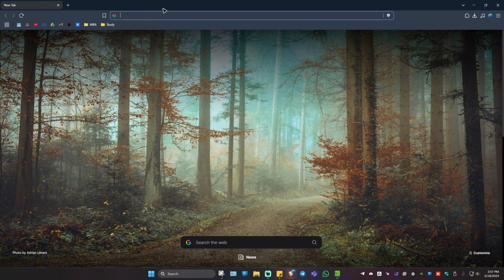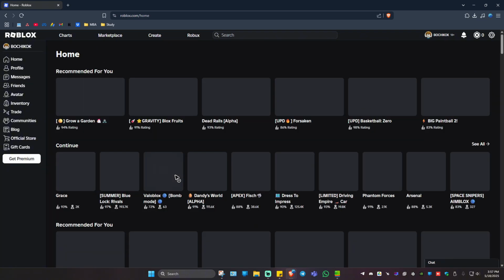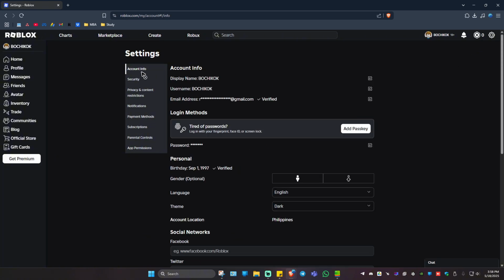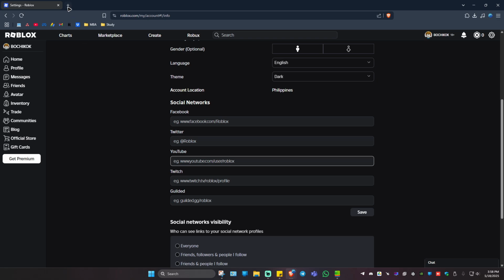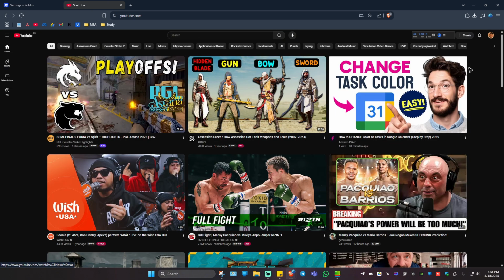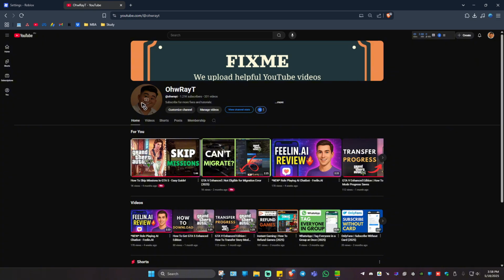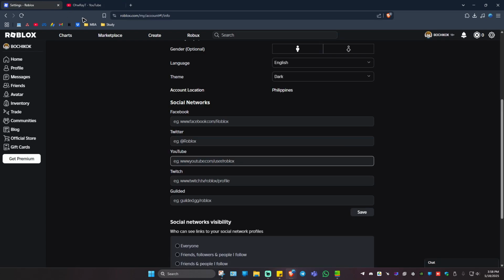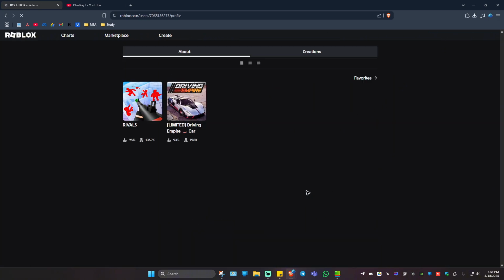How To Link YouTube Channel To Roblox Profile | Easy Guide 2026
In this video tutorial, I'll show you exactly how to link your YouTube channel to your Roblox profile. Whether you want to promote your channel, connect with friends, or make your content easy to find, this step-by-step guide will walk you through the process. You’ll learn how to copy your YouTube channel URL, add it to your Roblox account, and make sure your link is visible to everyone or just your friends. This method works on both mobile and desktop, so you can update your profile wherever you play. Linking your YouTube channel helps you grow your audience and share your videos directly with the Roblox community. Follow along and get your social links set up in minutes!